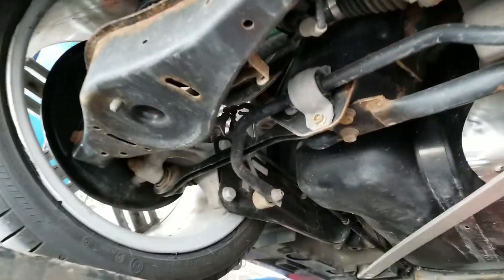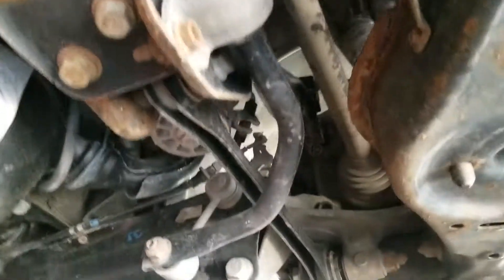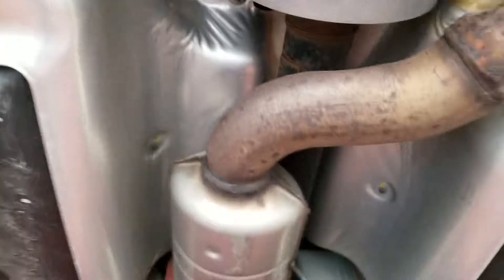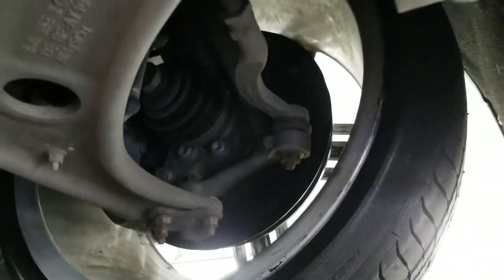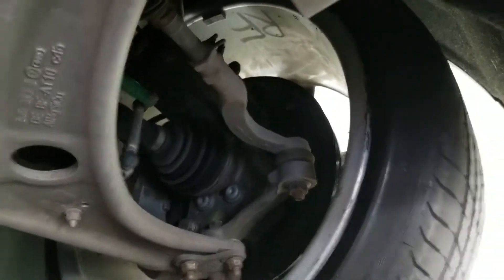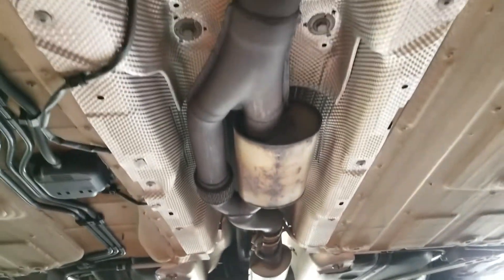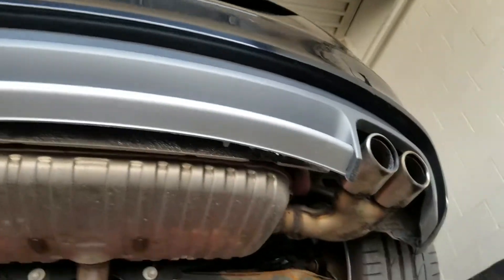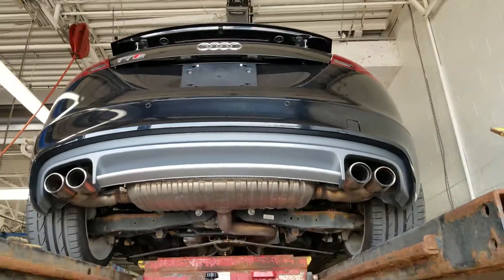2012 Audi TTS in Toronto (3/3) | GetInspected 0291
2012 Audi TTS in Toronto By Car Inspected (3/3)

Think of it this way, would you want to start a relationship with someone without first finding out a little bit about them?, Wouldn’t you rather figure it out from the first few dates?...
Then why more than 99% of people buy a car without having it checked? don't buy a lemon, call the experts.